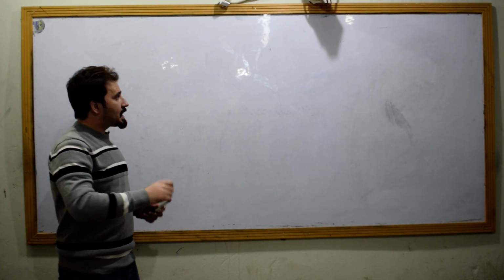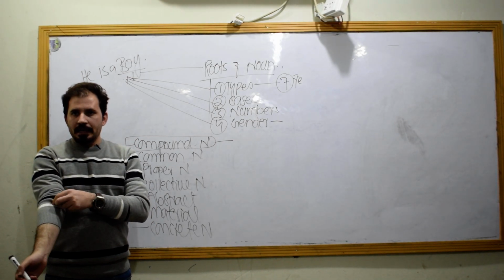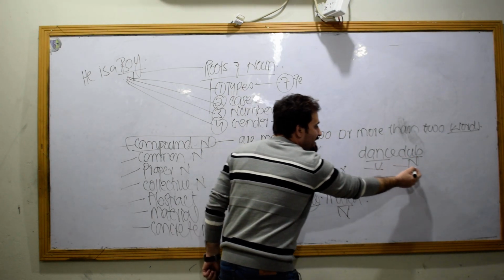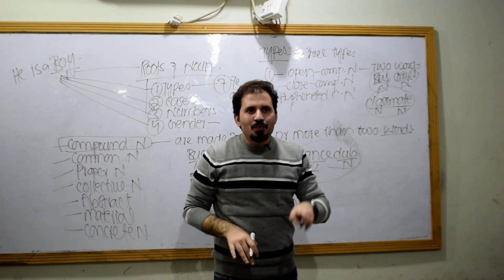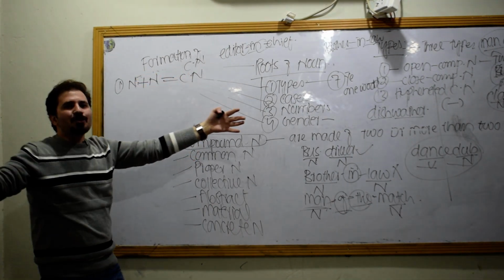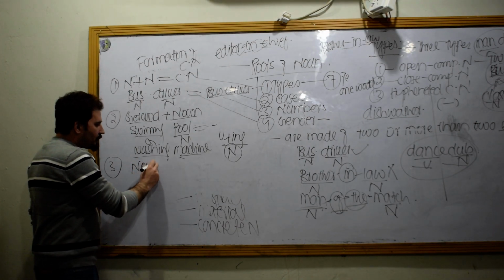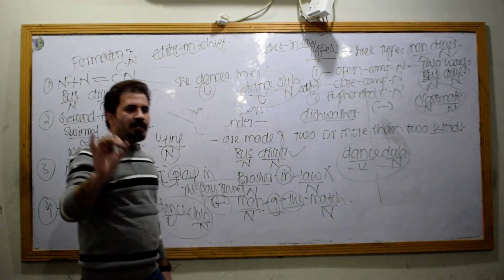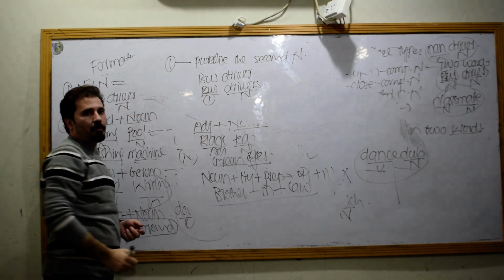Detailed Lecture on Compound Nouns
Farid Safi is a motivational Speaker, Writer, Trainer and IELTS Coach.